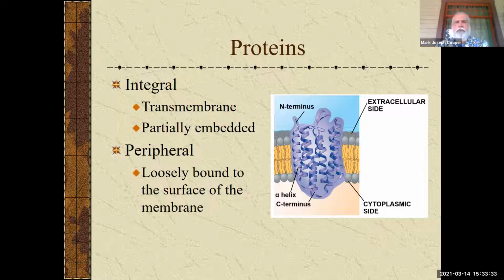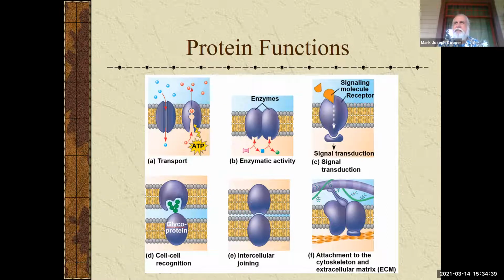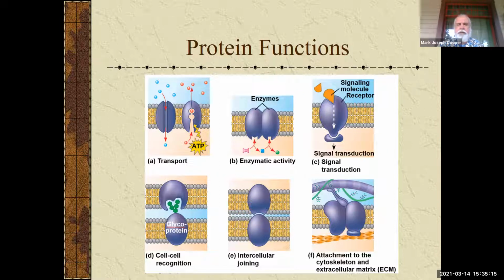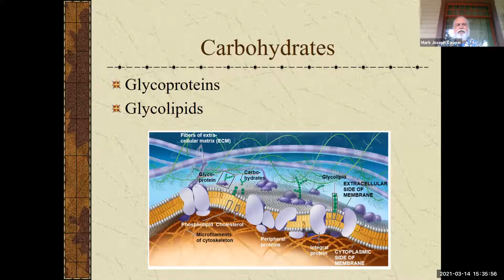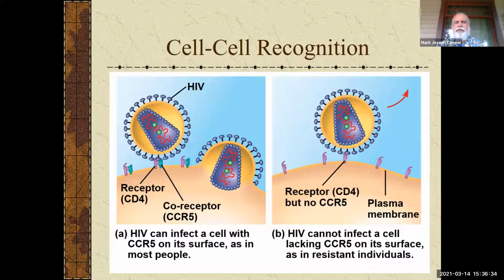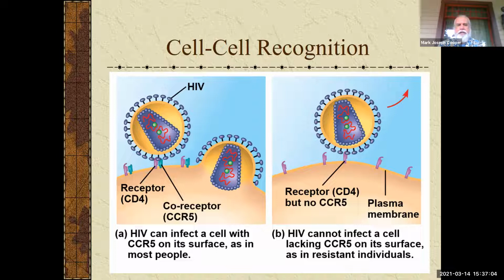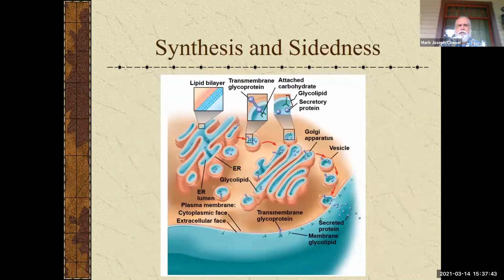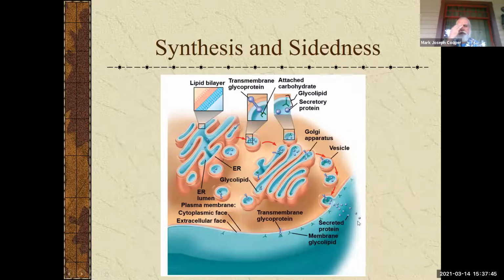GMT20210314 223303 Mark Josep 1920x1080